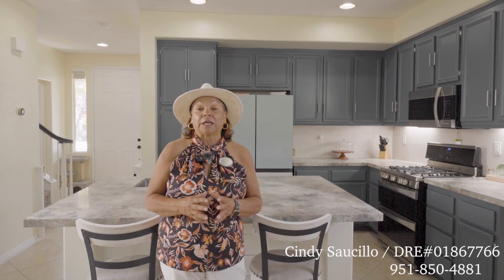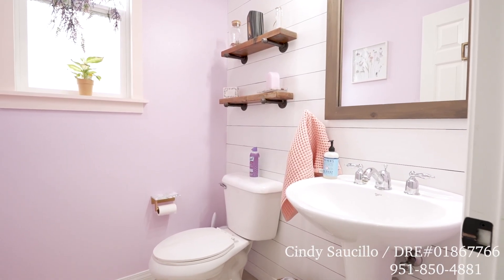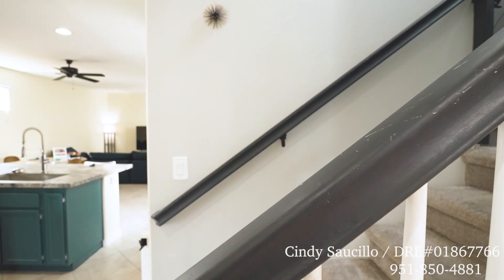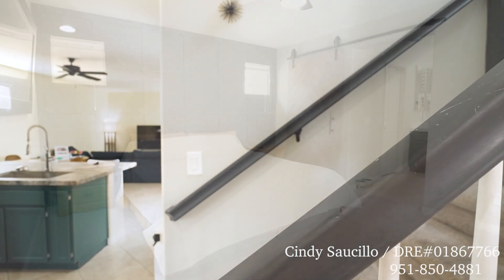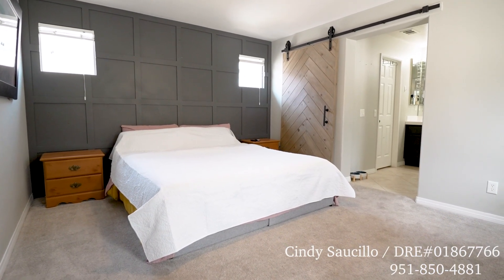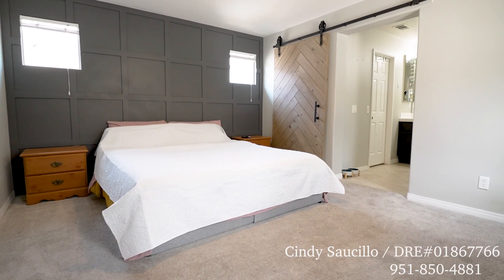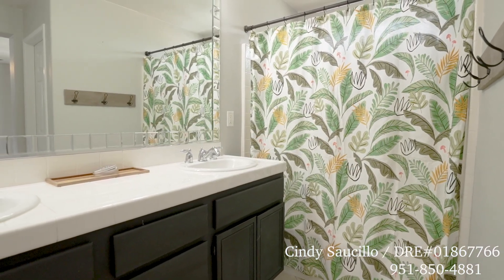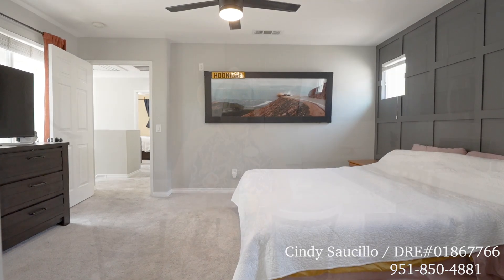Murrieta Dream Home | Cindy Saucillo of Cindy Saucillo Homes Gives Home Tour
Explore my latest Murrieta listing!  This gorgeous 3-bedroom, 3-bathroom home is located at 28351 Triese St, Murrieta, CA—a Featured Zillow Premier Showcase. From its spacious open layout to the modern kitchen with high-end finishes, this home is designed for comfort and style. Perfectly situated in a family-friendly community with excellent schools, parks, and amenities, it’s an ideal place to call home. 🏡